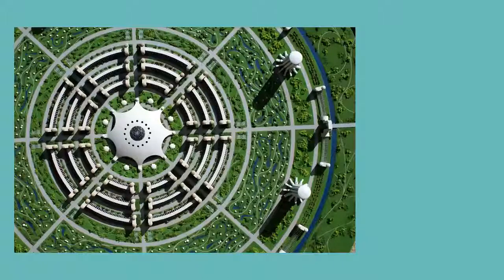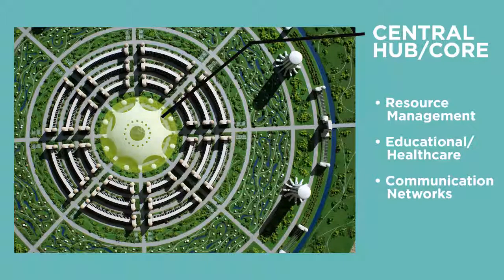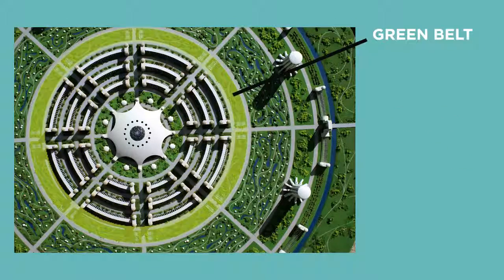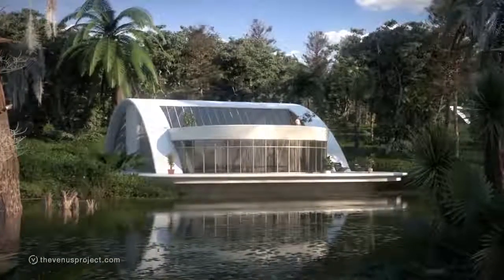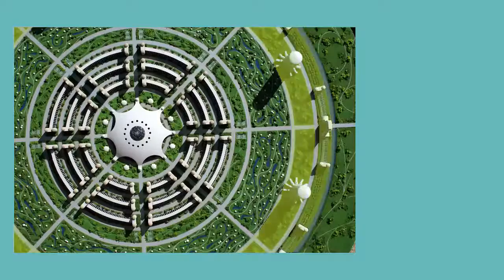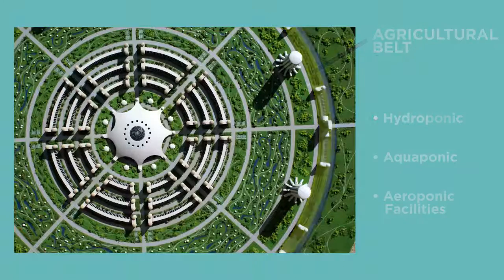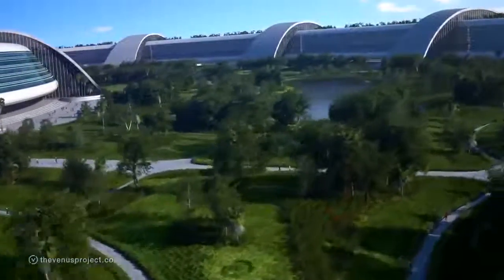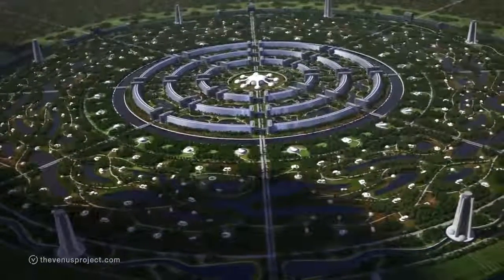venus project short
Resource to aid our Heart generated intent for a better world.